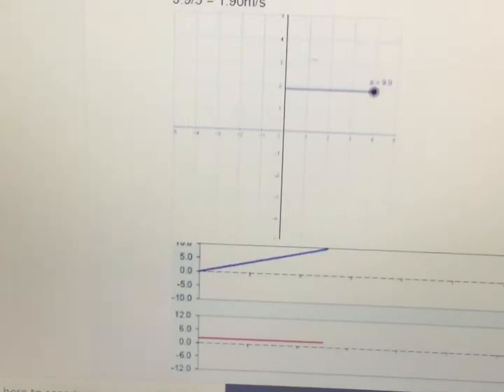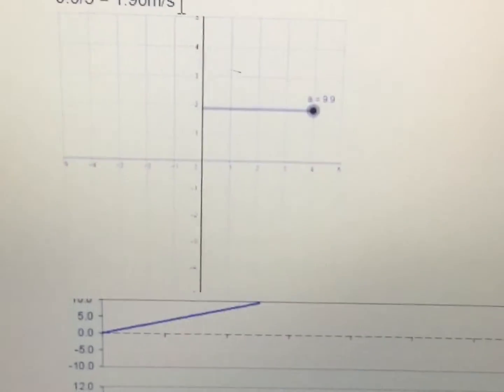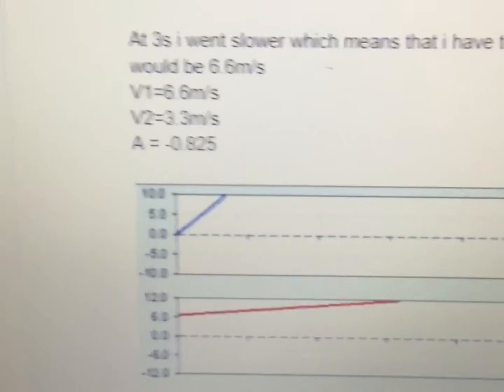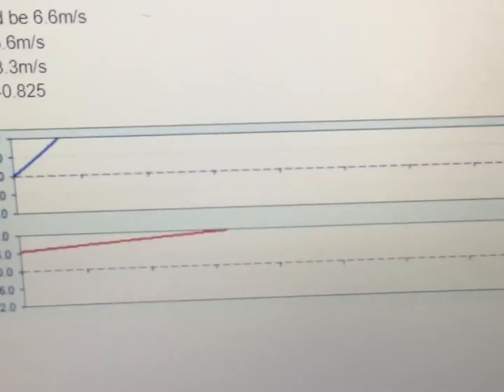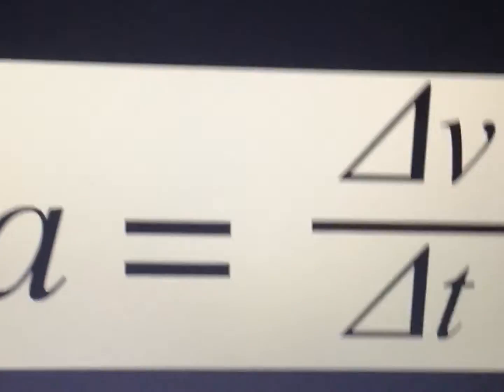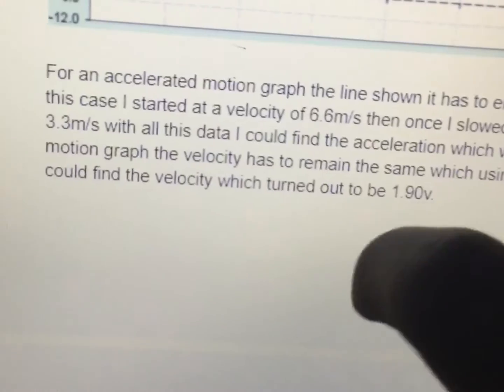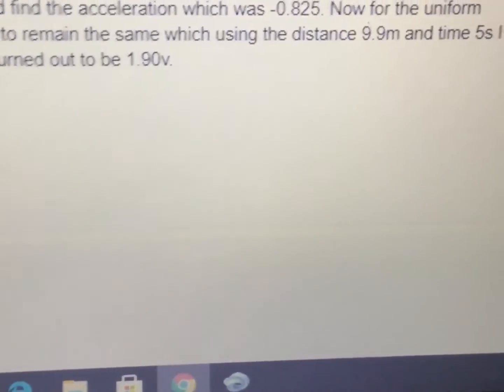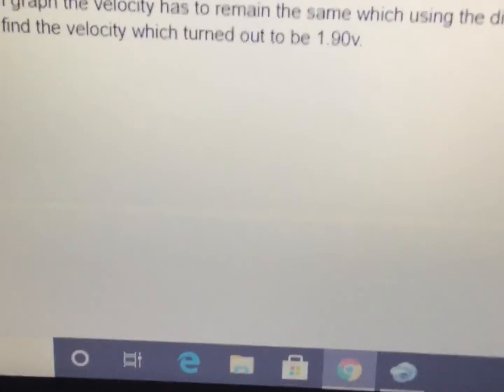Joey's Physics 2204 Unit 1 Project